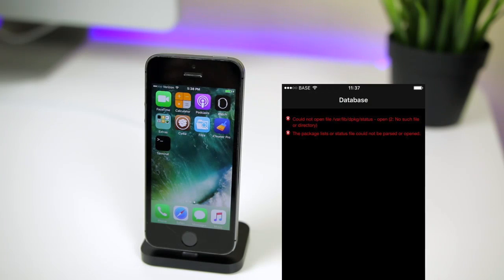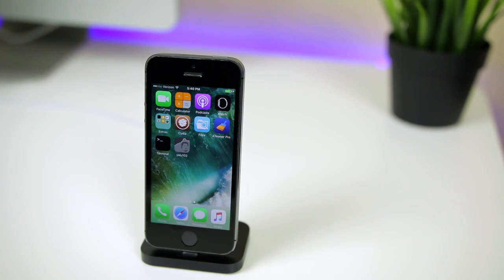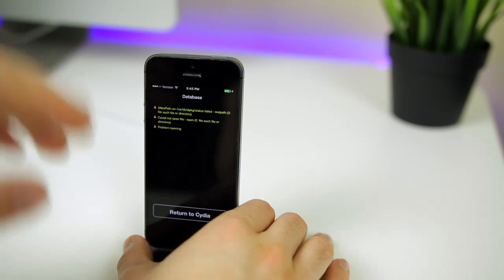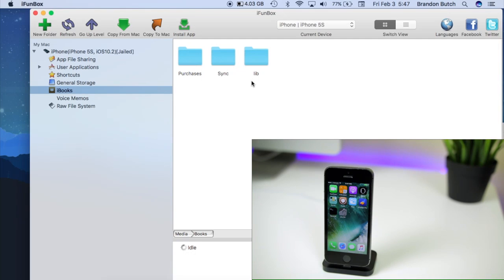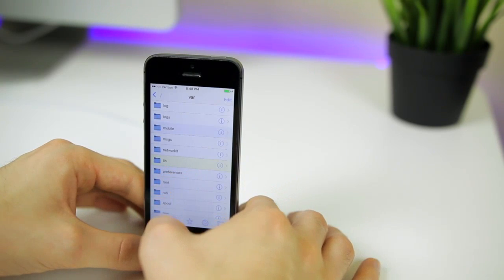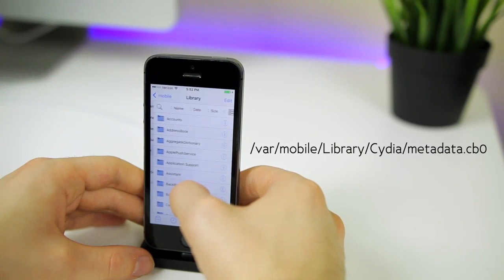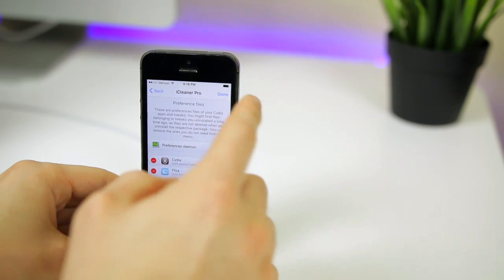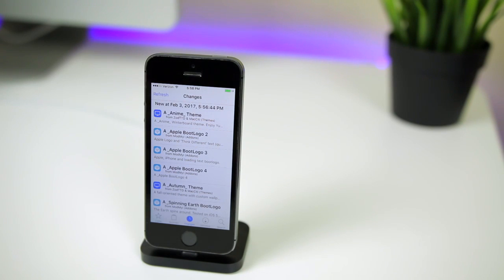How to Fix "var/lib/dpkg.." Database Error & Fix Cydia Crashing on iOS 10 - 10.2 Jailbreak!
How to fix "Could not open file /var/lib/dpkg/status" Error & Cydia Crashing on iOS 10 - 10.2 Jailbreak! | Fix Cydia Error "var/lib/dpkg/status" on Yalu iOS 10 jailbreak without Terminal

If you are getting "trying to overwrite /Library/MobileSubstrate/DynamicLibraries" error:
1. Go to /Library/MobileSubstrate/DynamicLibraries
2. Remove 'DynamicLibraries'

If you are getting "missing var/log/apt" error: Open mTerminal and enter mkdir /var/log/apt